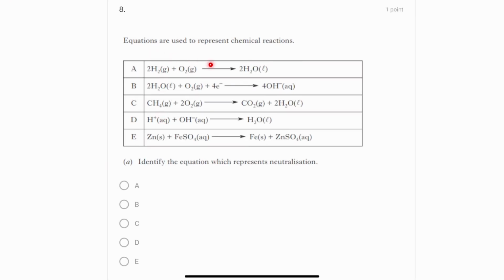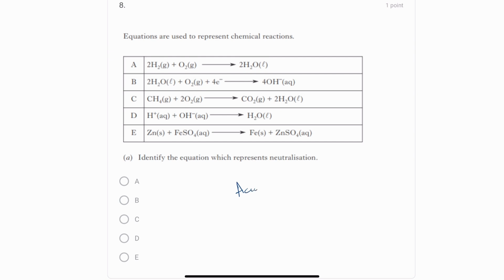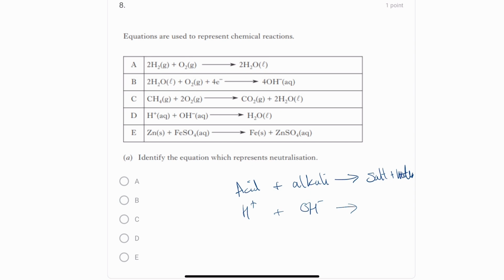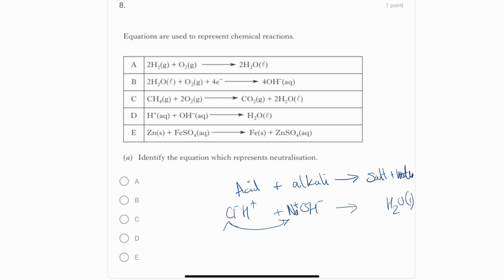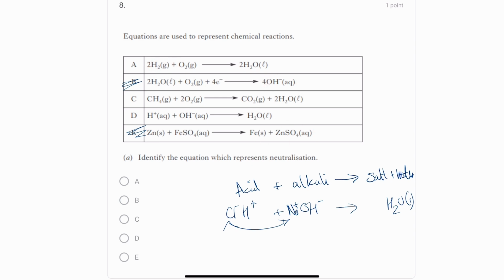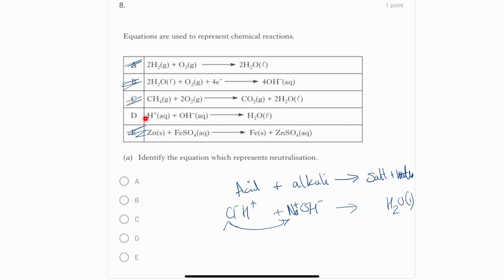N5 Acids and Bases Q8 explained